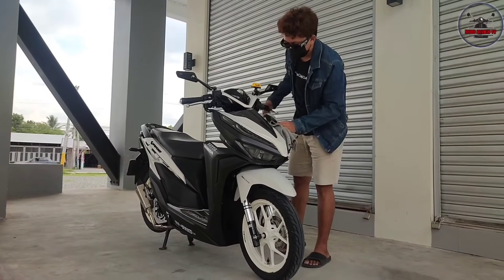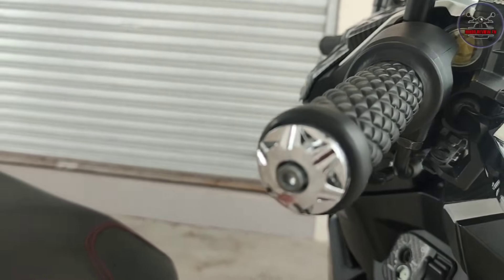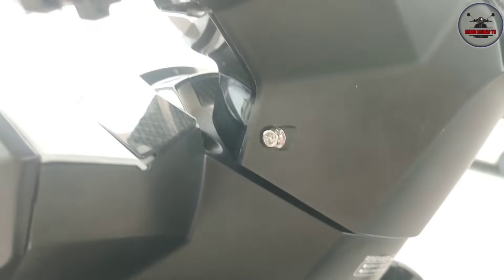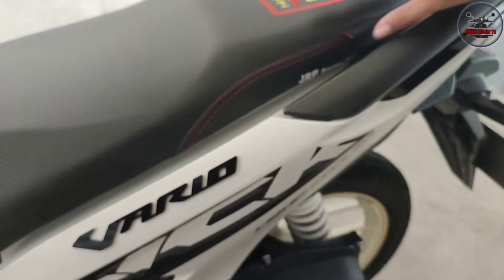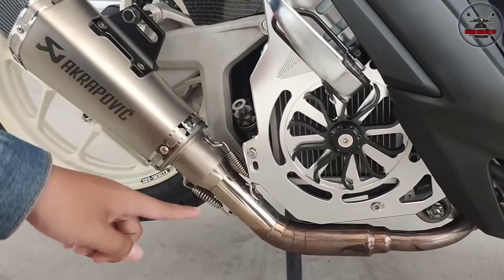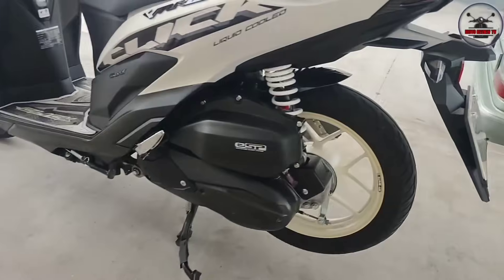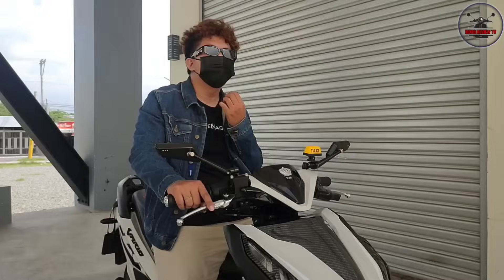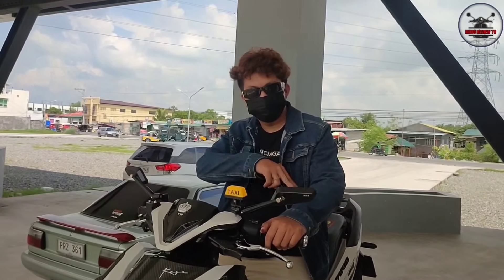Honda Click 125i Set-up - SOBRANG SIKAT ITO SA FB GROUP NG HONDA CLICK - Ganda ng Tayo 👑💯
📌Dito nya binili

Hello this is Moto Review TV!

This YouTube Channel is all about the different types of motorcycle set-ups, there are motor shows and daily used that will help you to have an idea if you want to imitate the set- up you'll see!